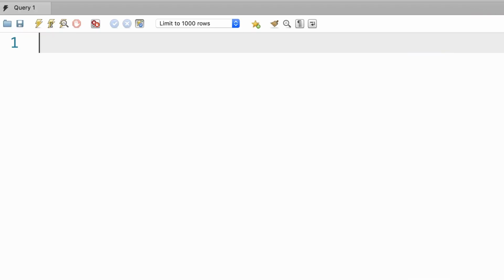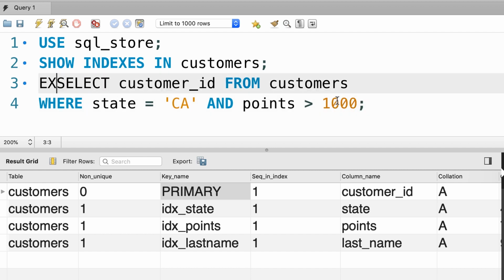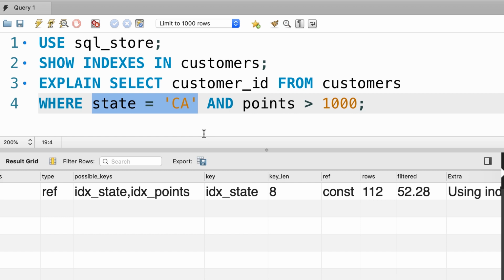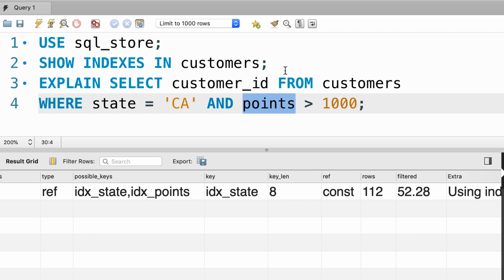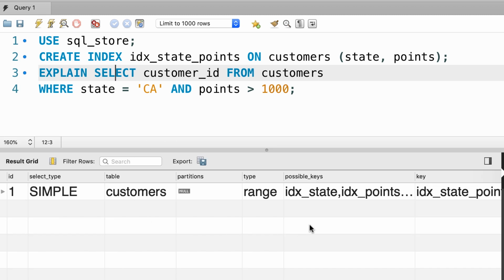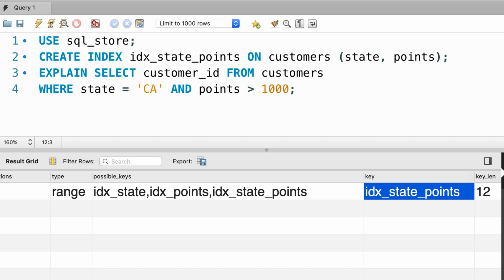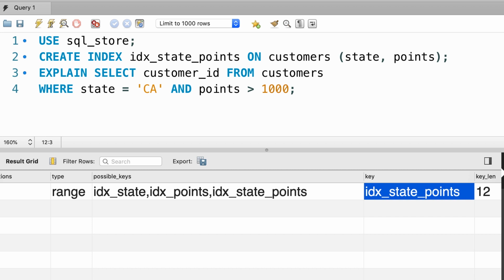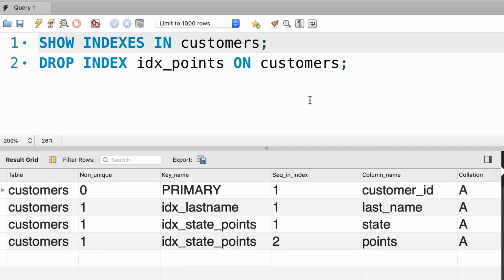SQL #138 - Composite Indexes [By Mosh Hamedani]